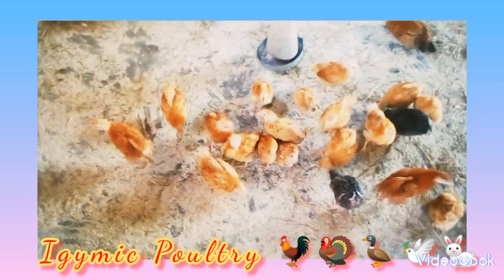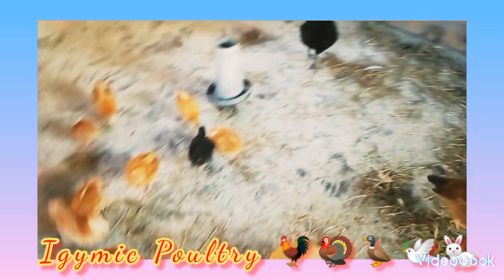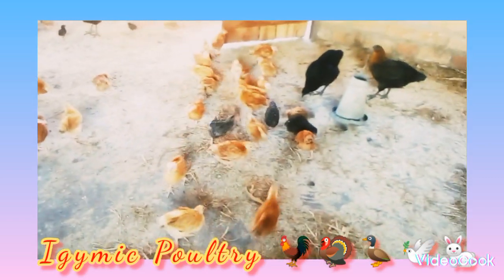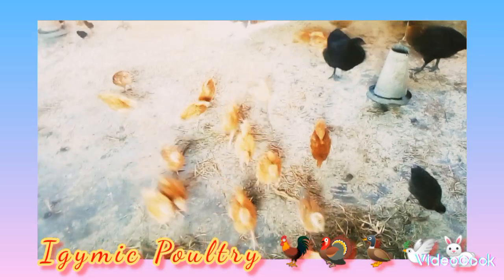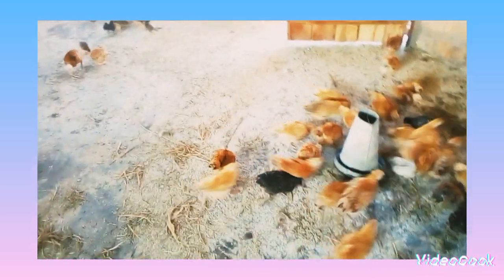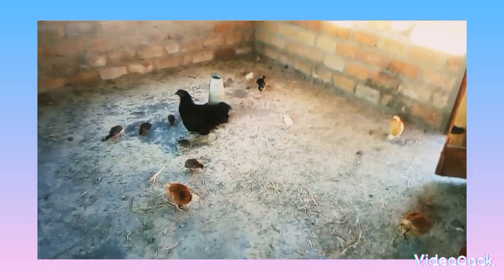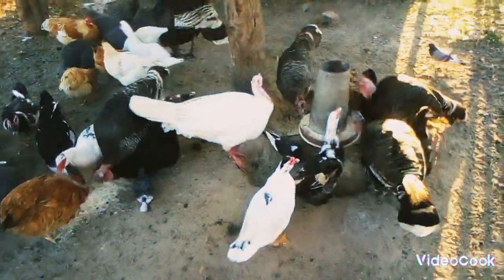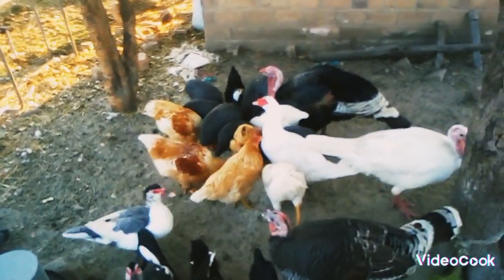Meet Igymic Farm: Poultry Intro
poultry is one way to keep a farm afloat.
this is not the perfect poultry, we have to grow together.
let's here your views in the comments section 🙏